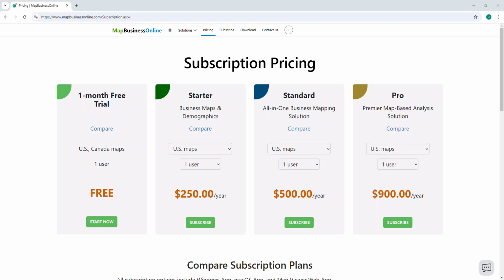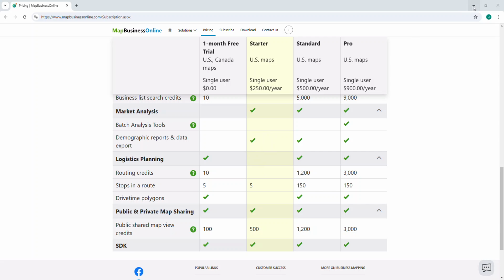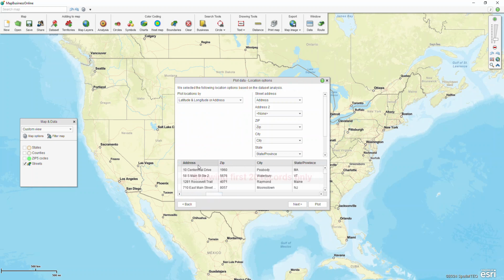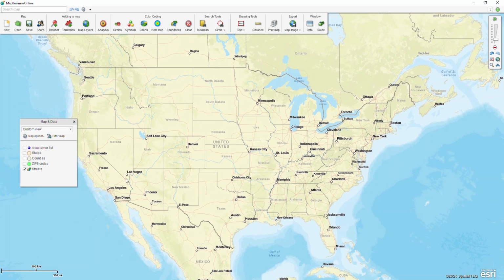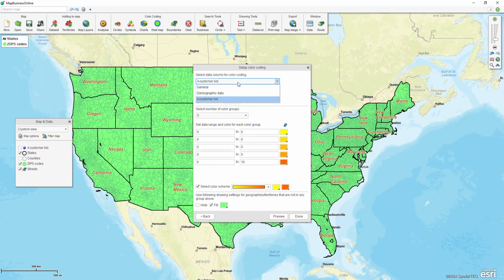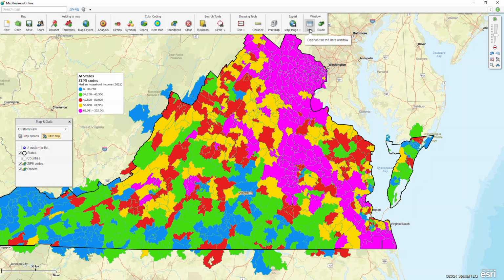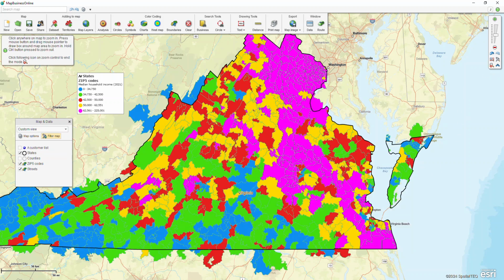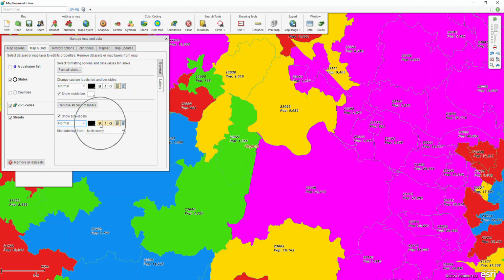MapBusinessOnline Starter Version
Breakdown of plans: 0:01
Plot Data: 1:09
Boundaries by Demographic Data: 2:31
State filter: 4:10
Add Demographics to Data Window:  4:30
Demographic Labels: 5:30
MapBusinessOnline.com